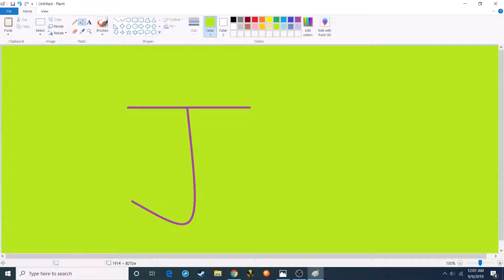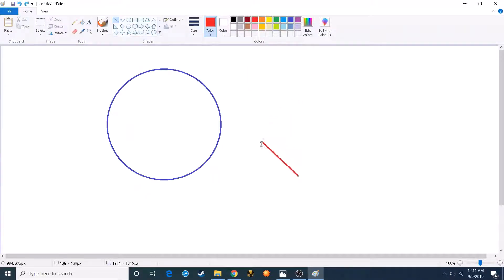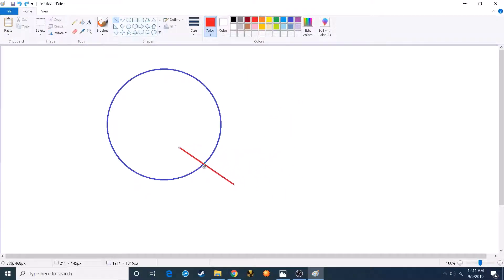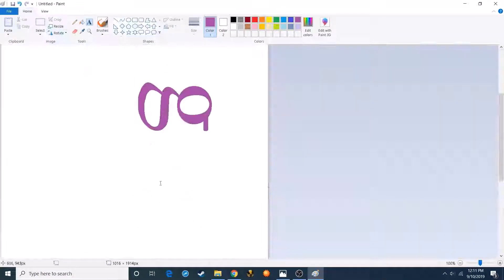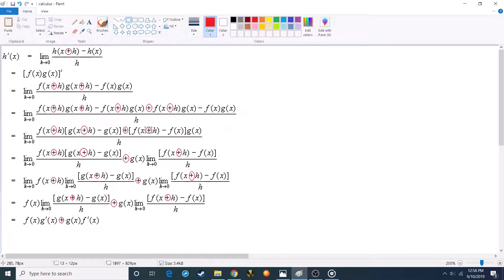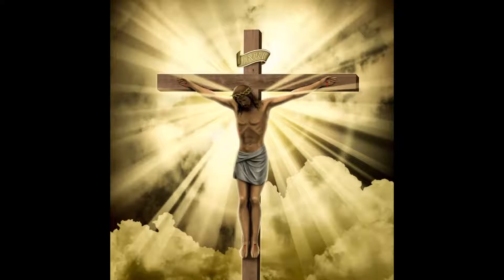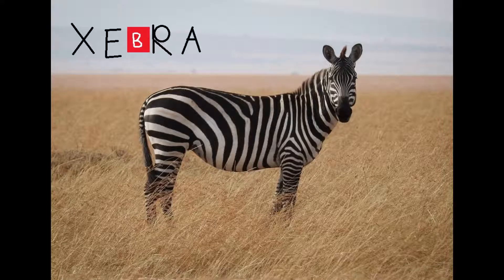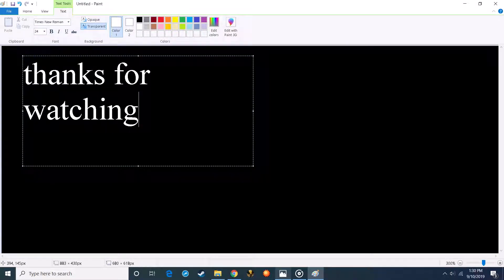TOP 5 LETTERS OF THE ALPHABET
The definitive and objective top 5 letters of the alphabet. Nothing tops these 5 letters, not even E or V.